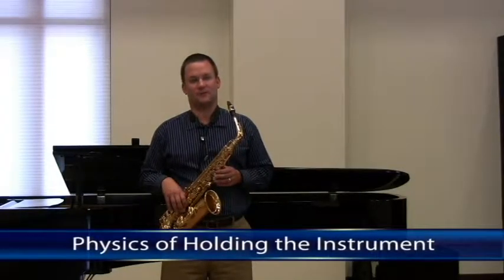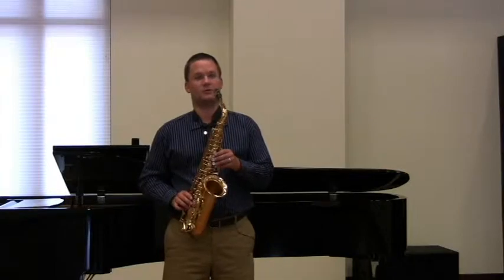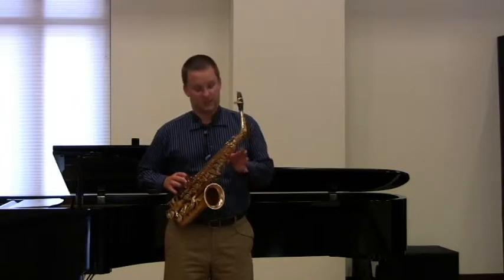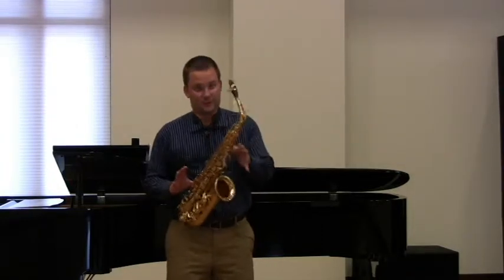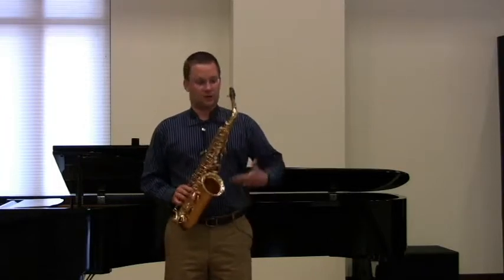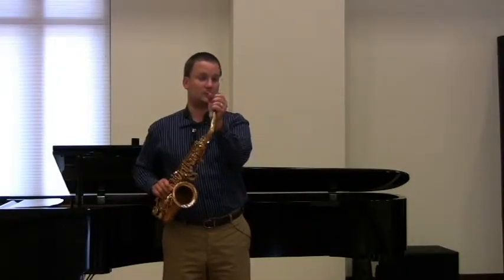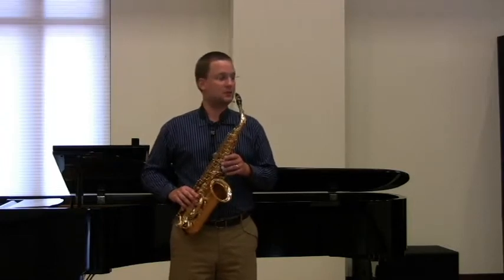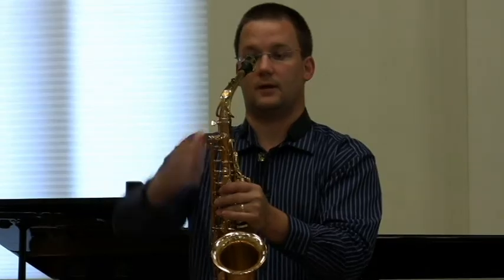Physics of Holding the instrument